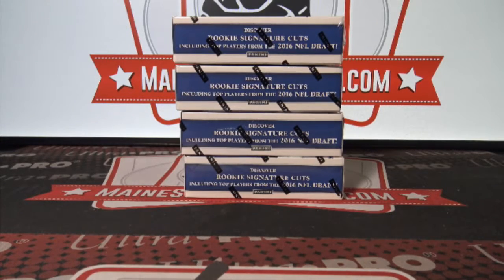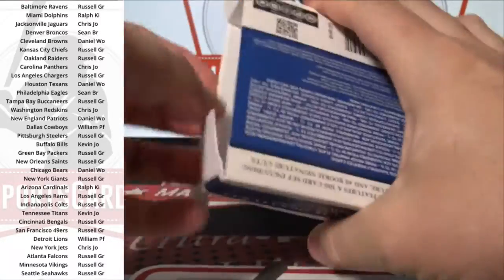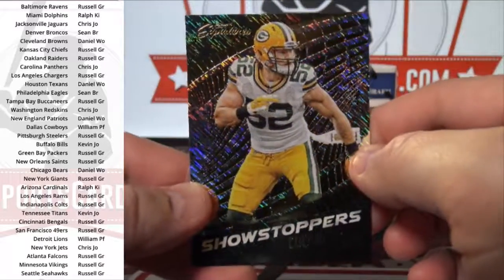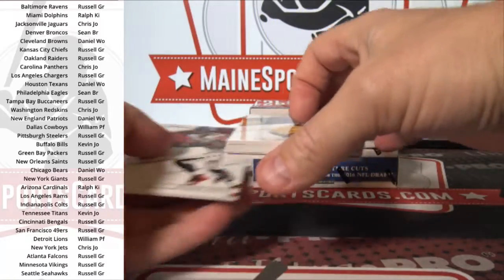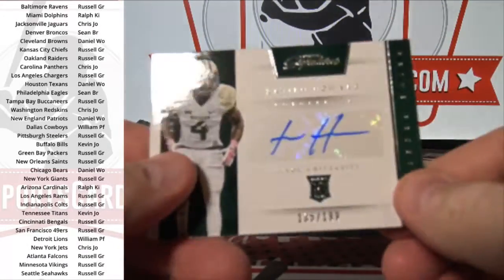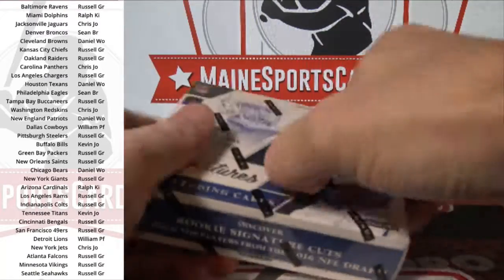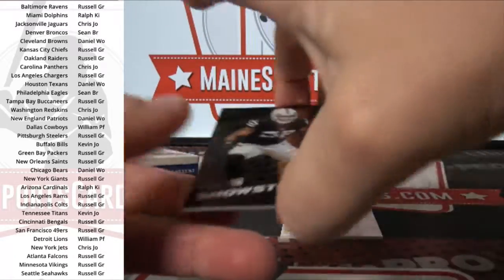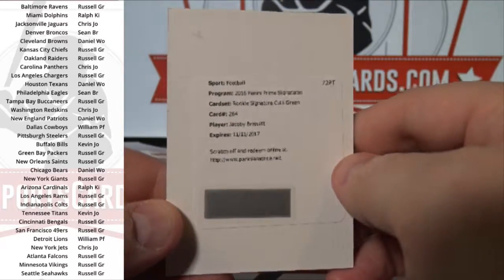(Break ID: 1922) 2016 Prime Signatures Football 4-box break!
We are Maine Sports Cards.  The only breaking site on the net where you have complete access to your cards the same day the breaks are completed.